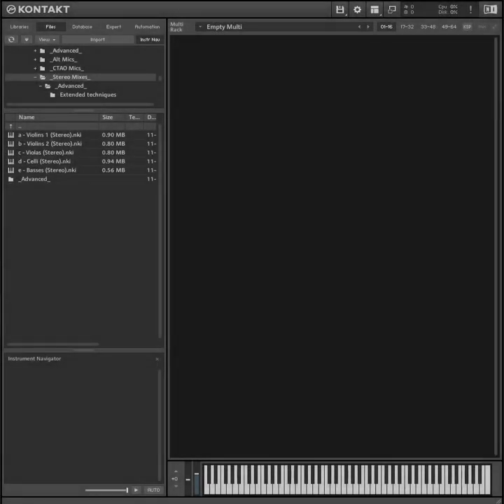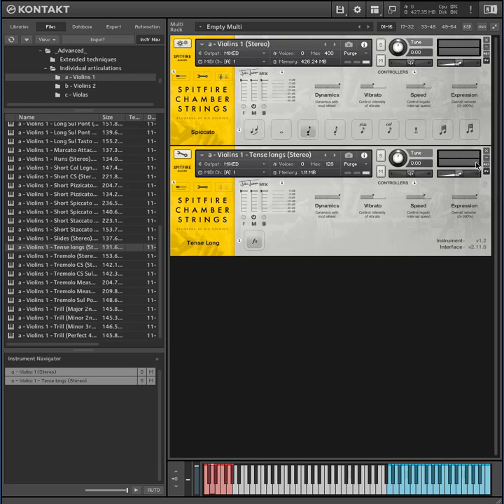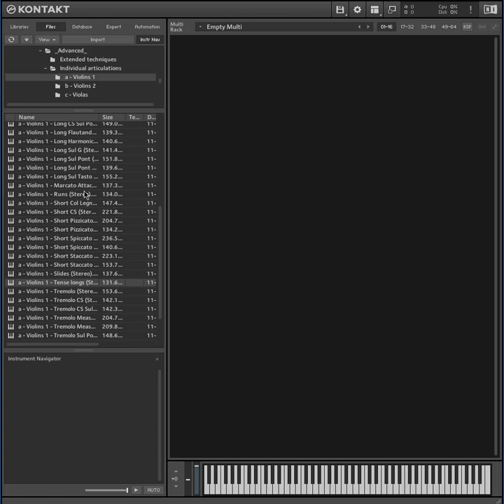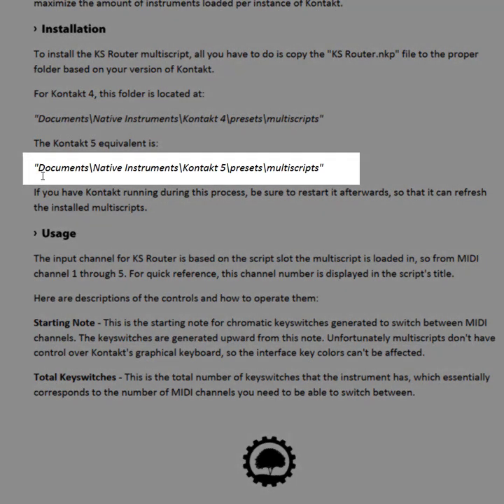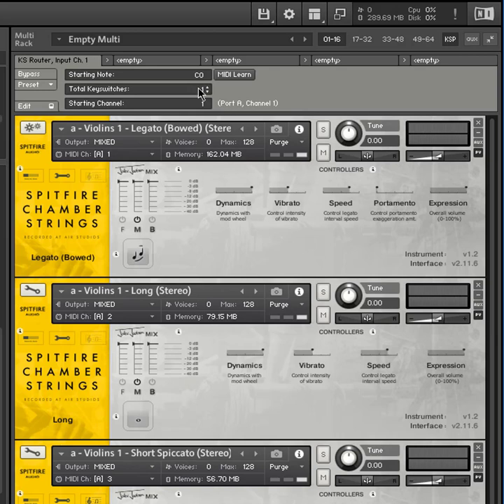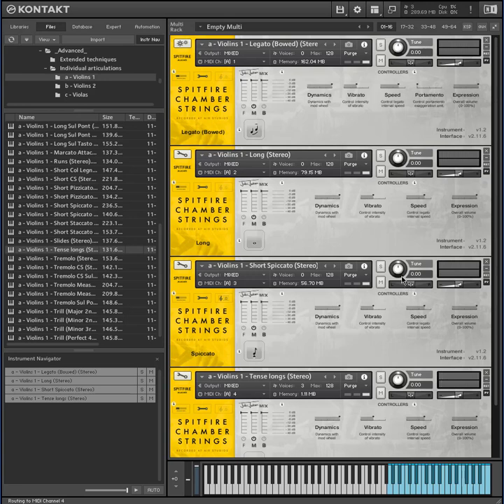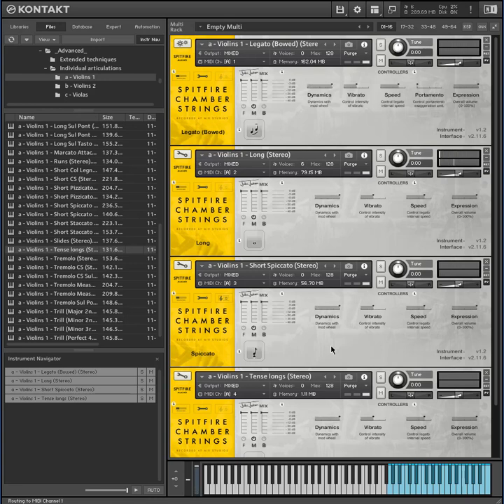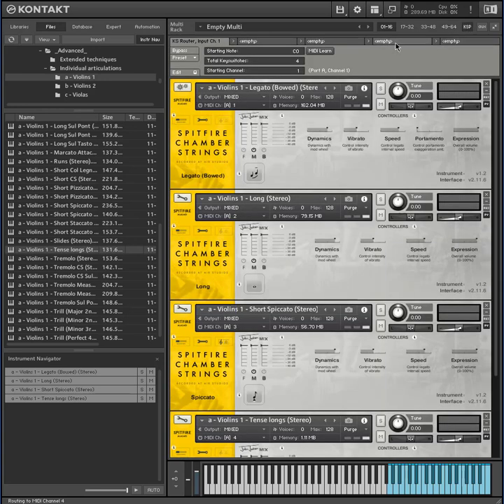Create your own keyswitchable Kontakt Multi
A simple but good script from OrangeTree (check their instruments out as well).